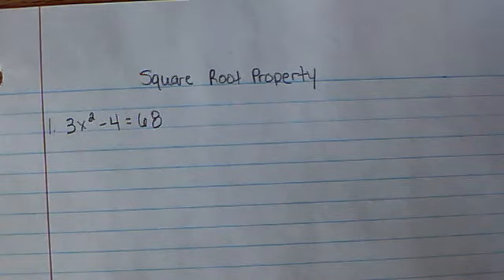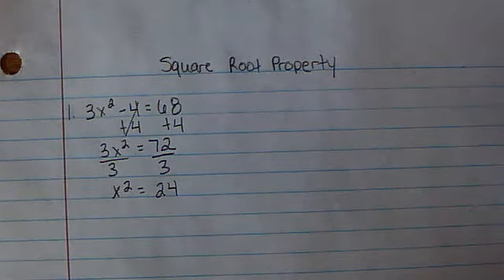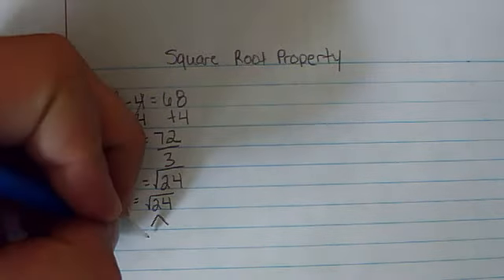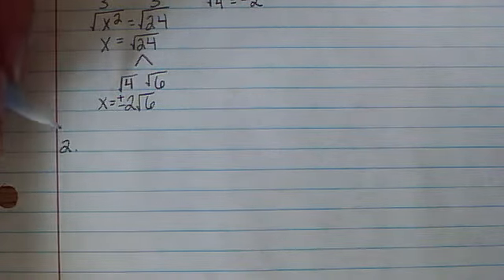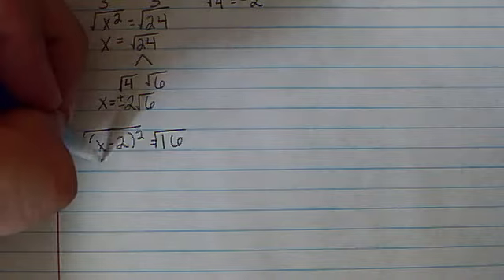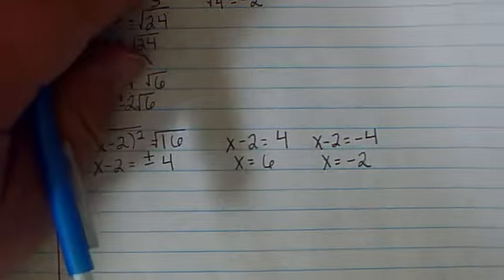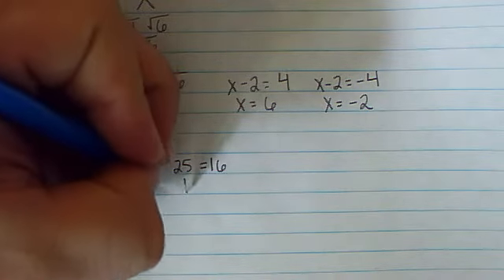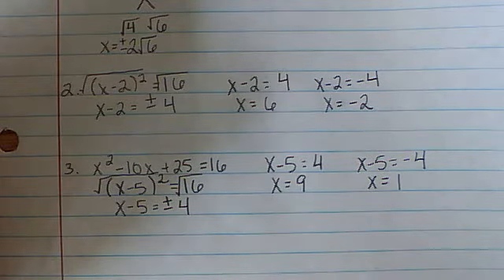Square Root Property